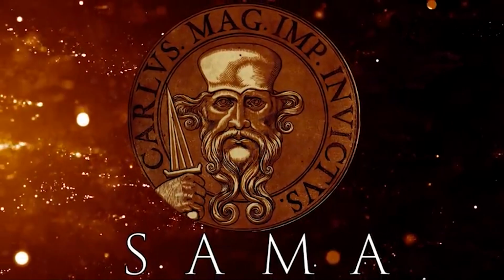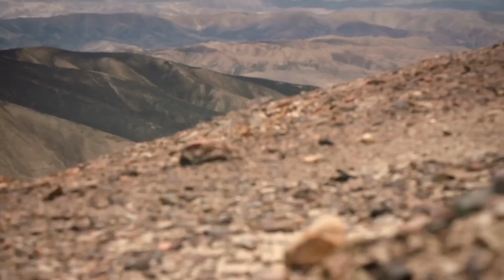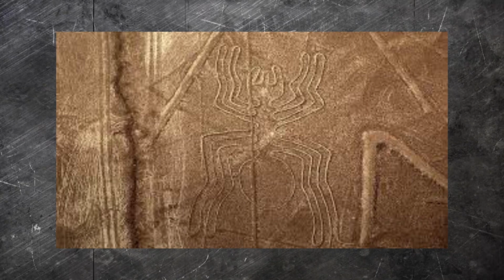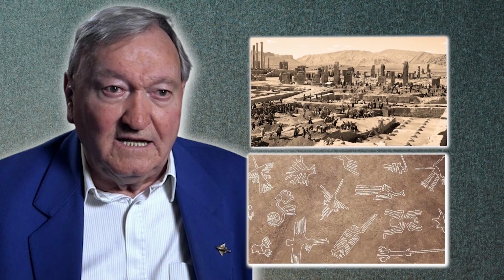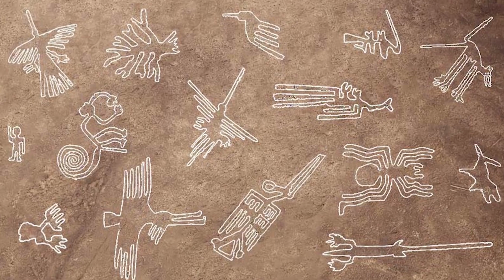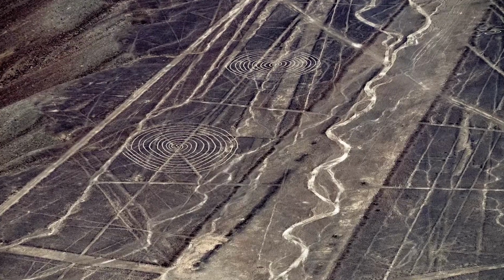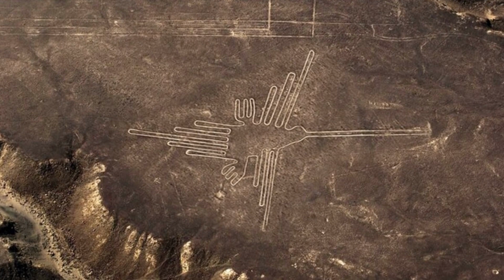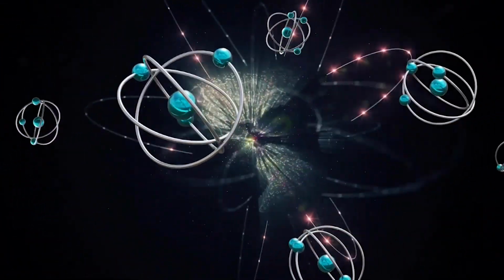New RESEARCH Tries to Explain Nazca Lines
In today’s video, we will be talking about the Nazca Lines and before we get into some theories we want to give you some background information. It is found in the Nazca Desert, between the towns of Nazca and Palpa in southern Peru and it is believed to have been created by the Nazca culture between 500 BCE and 500 CE. The lines consist of hundreds of individual figures ranging from simple lines and geometric shapes to complex depictions of animals, plants, and humanoid figures. Some of the most famous designs include a spider, a monkey, a hummingbird, a fish, and a human figure known as "The Astronaut”. They were created by removing the reddish top layer of pebbles to reveal the lighter soil beneath. The dry, windless, and stable climate of the Nazca Desert has helped preserve the lines. The exact purpose of the Nazca Lines remains a mystery. Now that you have some brief information, we want to talk about how was this place possible and how it came about and how we will get into some theories on who created the lines, of course, one to do with Aliens and how there could be something underground and much more, let’s get straight into it, shall we?

We are a very small channel so every follow and like helps us!!!